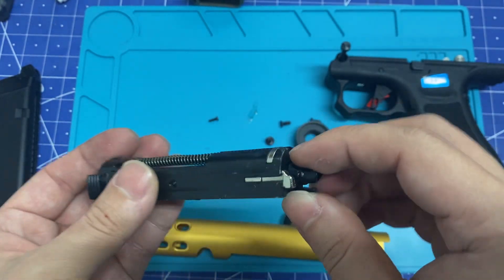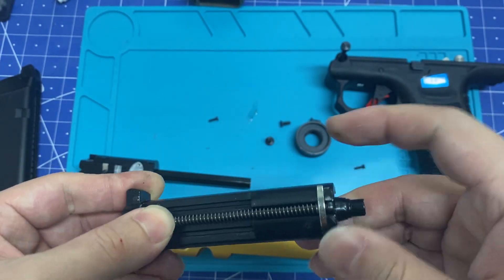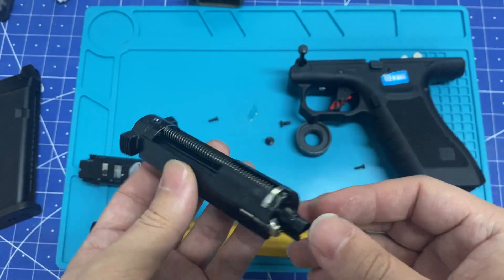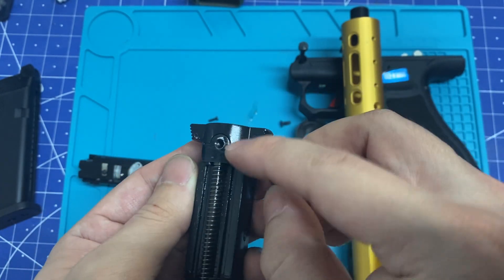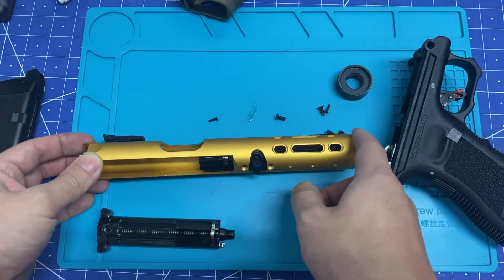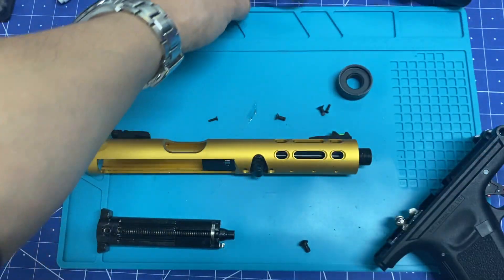WE galaxy GBB full review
Forgot to mention the magazine is not 100% glock. A standard glock magazine will work but not optimal for gas efficiency